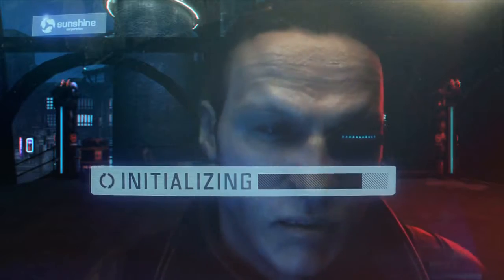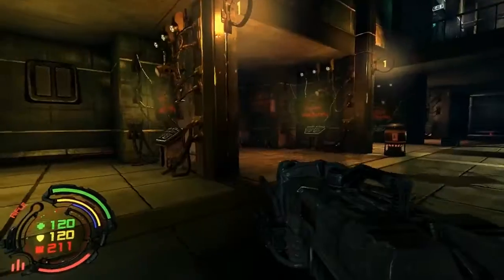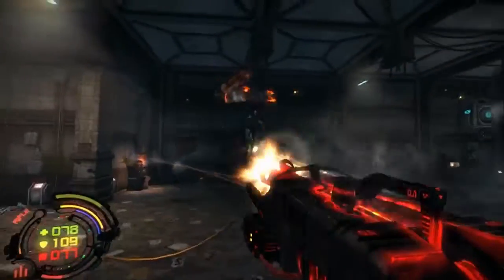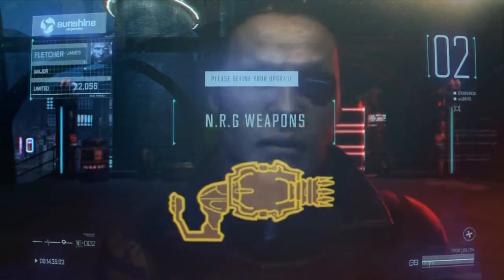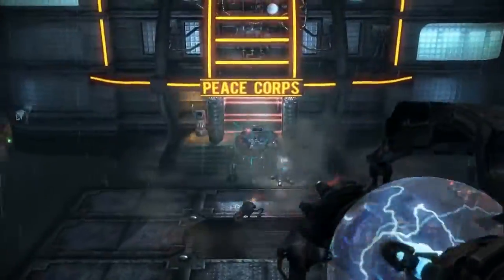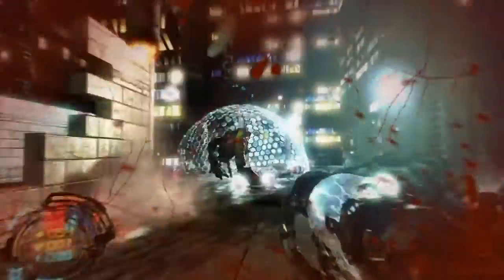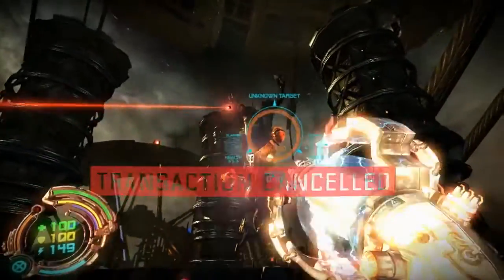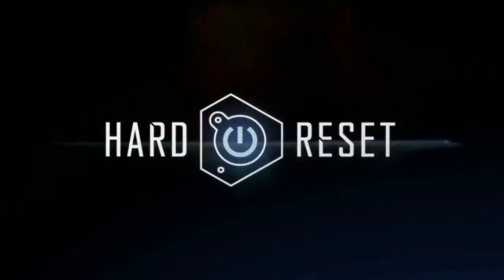Hard Reset - Weapon Trailer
Gaming Forums | In a world where artificial intelligence research has gone awry, robots rise up against their masters and become the killing machines we all knew they were destined to be. Only your hero stands between a metallic hell and the safety of all humankind.